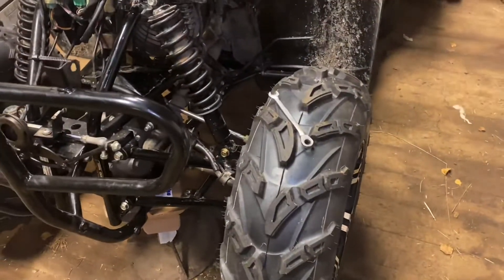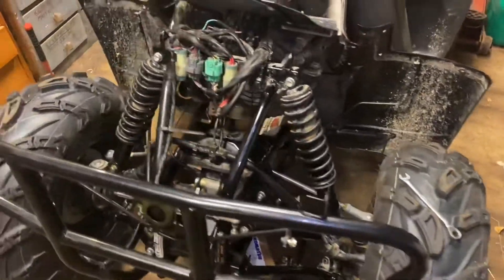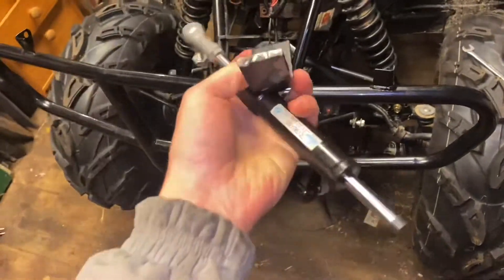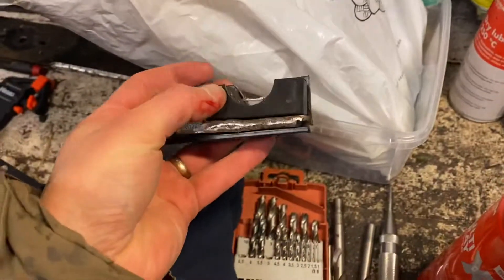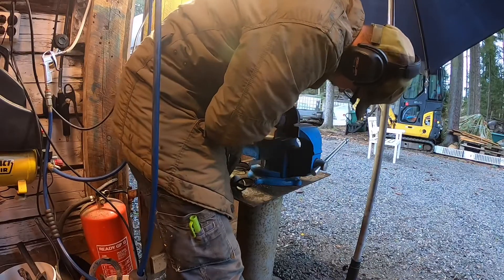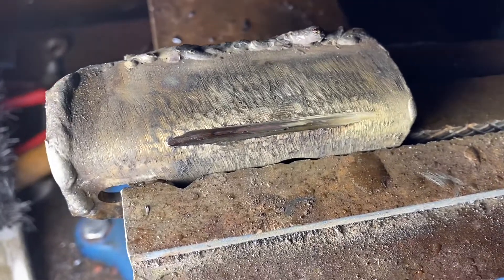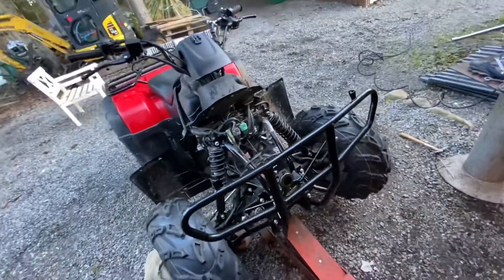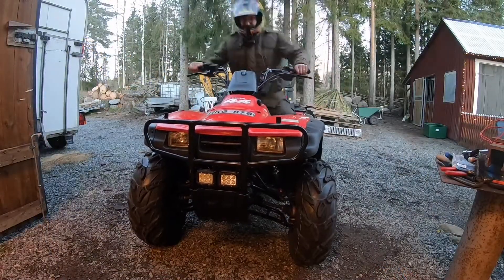Custom built steering stabilizer on Honda Fourtrax Rancher ATV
Ever since I put the ITP rims on the Honda it has been hard to steer and give a ton of feedback thru the handlebars. It can get downright dangerous when hitting a rock or root with one wheel at some speed. In this video I try to remedy the issues by adding a steering stabilizer.

I used my Migatronic Focus Stick 160 with ESAB OK 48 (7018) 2 mm electrodes (started with other electrodes but they were not good)

00:00 Explaining the project
01:57 Showing how I will modify the bracket around the steering stem
03:05 Fast grinding
03:59 Starting to weld with the 1.6 rutile electrode
05:23 Cutting thru to weld together 2 layers
05:53 Showing how the stabilizer connects to the bracket
06:44 Testing where I should put the damper
08:03 Grinding away paint from the frame
10:06 Welding a bracket to the frame
12:42 Reassembling the ATV
13:24 Test drive
13:56 Gopro fail
14:14 Test drive
17:51 Evaluation of the test drive
19:07 Thank you for watching